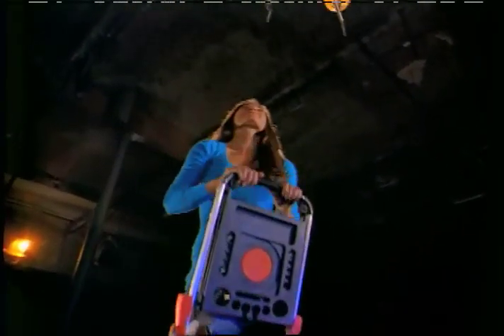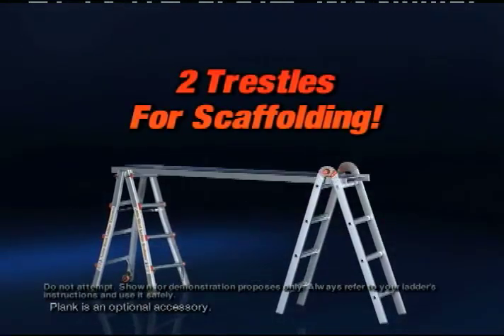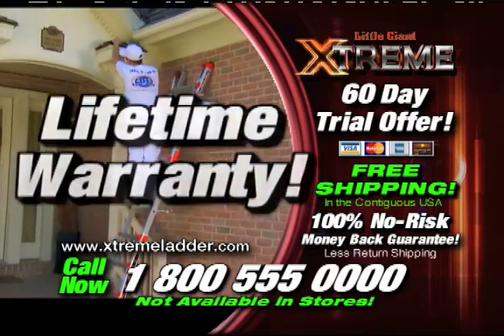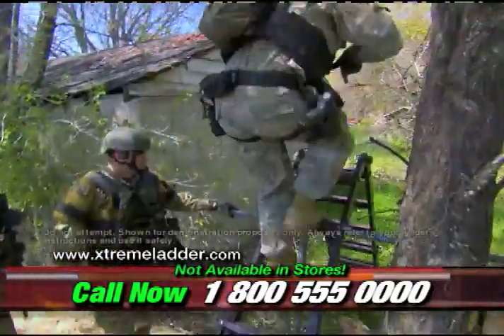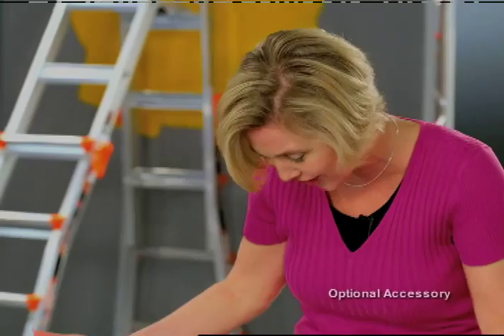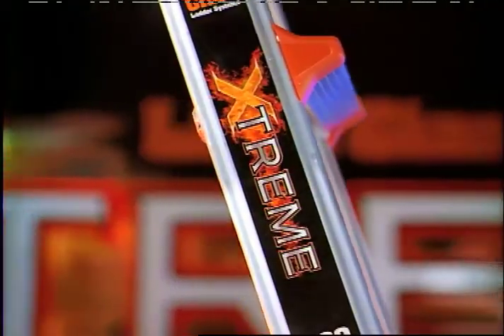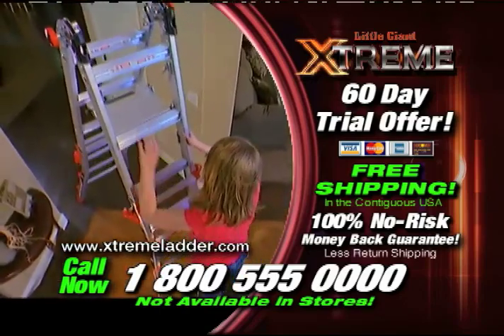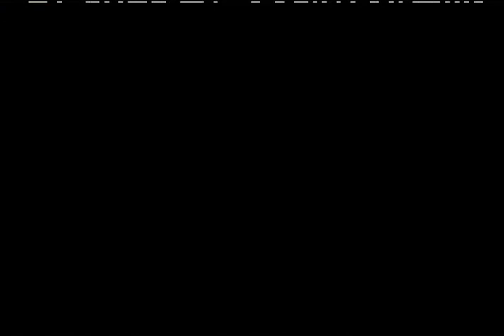Little Giant 5Min 2014 Large Release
TV spot I edited in 2014. Credit Infomercials, Inc.